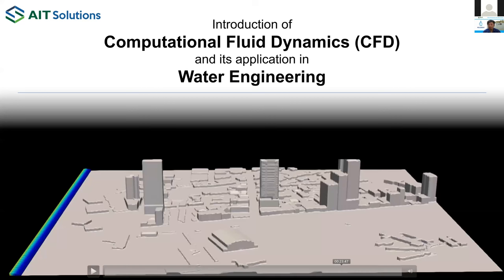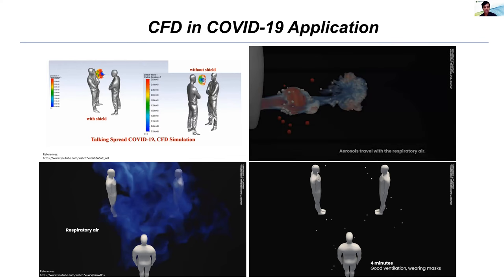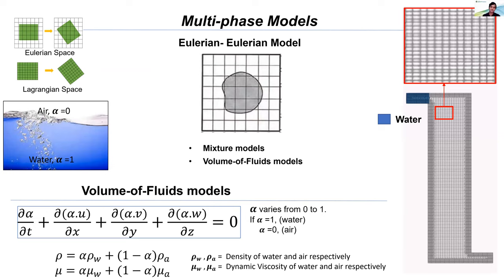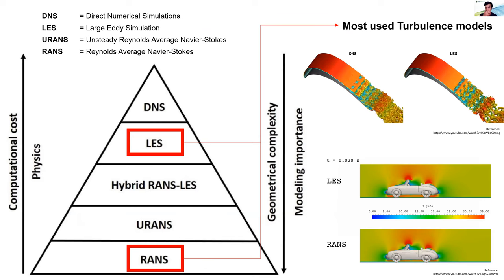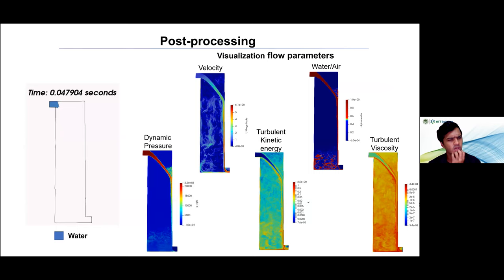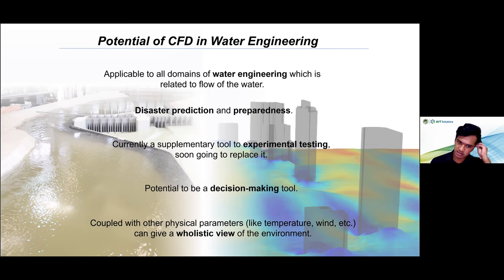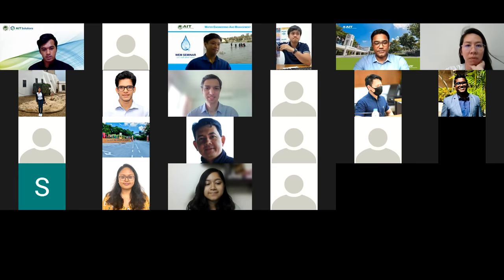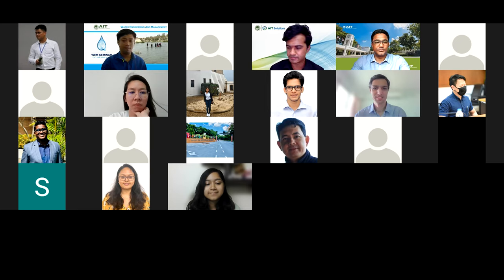𝐖𝐄𝐌 𝐒𝐞𝐦𝐢𝐧𝐚𝐫 𝟐𝟎𝟐𝟐 - 𝐒𝐞𝐫𝐢𝐞𝐬 𝟐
** 𝐈𝐧𝐭𝐫𝐨𝐝𝐮𝐜𝐭𝐢𝐨𝐧 𝐨𝐟 𝐂𝐨𝐦𝐩𝐮𝐭𝐚𝐭𝐢𝐨𝐧𝐚𝐥 𝐅𝐥𝐮𝐢𝐝 𝐃𝐲𝐧𝐚𝐦𝐢𝐜𝐬 (𝐂𝐅𝐃) 𝐚𝐧𝐝 𝐈𝐭’𝐬 𝐀𝐩𝐩𝐥𝐢𝐜𝐚𝐭𝐢𝐨𝐧𝐬 𝐢𝐧 𝐖𝐚𝐭𝐞𝐫 𝐄𝐧𝐠𝐢𝐧𝐞𝐞𝐫𝐢𝐧𝐠 (𝐒𝐩𝐞𝐚𝐤𝐞𝐫: 𝐒𝐚𝐮𝐠𝐚𝐭 𝐒𝐡𝐫𝐞𝐬𝐭𝐡𝐚)